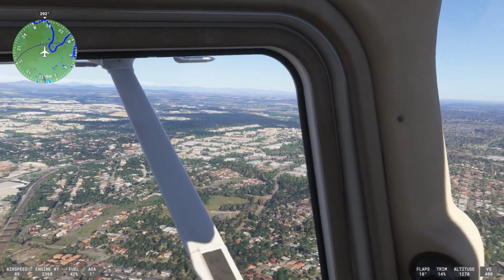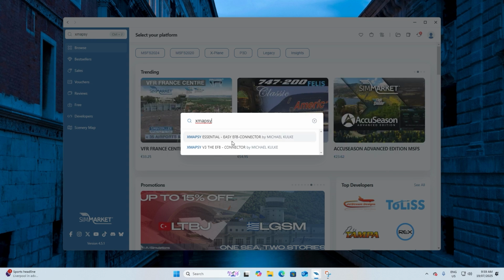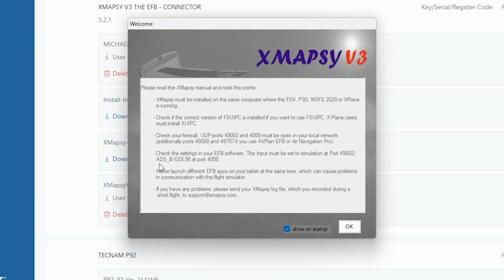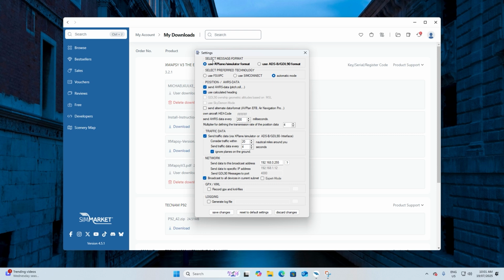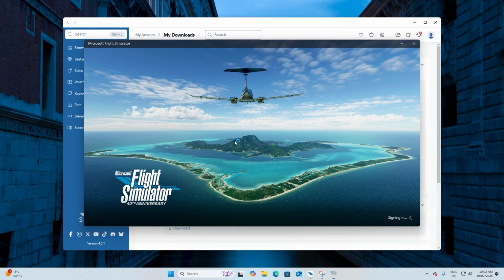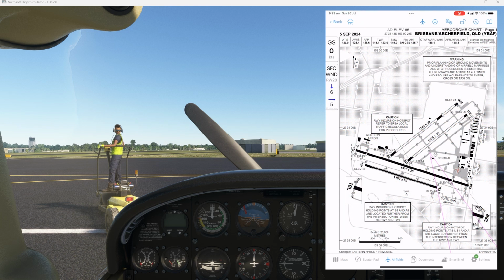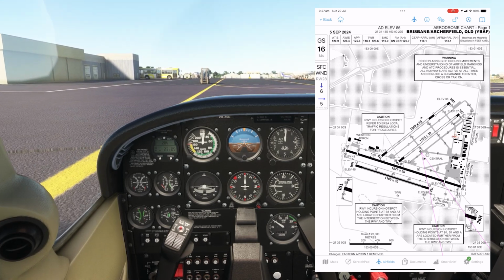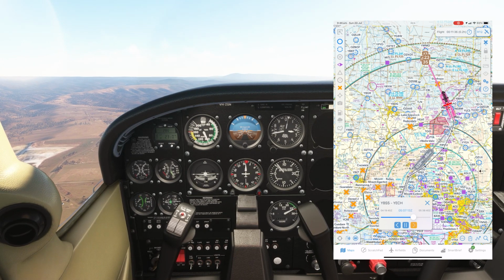Real EFB in Flight Sim | OzRunways Setup Guide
If you've ever tried to do aa nav in Microsoft Flight Sim using the built-in map tools or EFB, you'll know how frustrating in can be.  Landmarks don't always line up, airspace boundaries are vague, and it's easy to feel disoriented. Especially if you're trying to use the sim for real-world flight practice.  In this video, I'll show you how to link your actual EFB (in my case OzRunways) to Flight Sim using a tool called Xmapsy, o you can fly with real maps, live tracking, and way more situational awareness.
Whether you're a student pilot learning the ropes, or a sim enthusiast wanting more realism, this setup lets you practice in complex airspace like Archerfield and Brisbane, rehearse taxi routes with accurate airport charts, and more.  It's been a game changer for my own practice, and I hope it helps you too.

Chapters
Intro: 0:00
Download and Install: 0:58
Settings 1:44
In Flight: 3:33
Pilotage +Dead Reckoning: 5:00